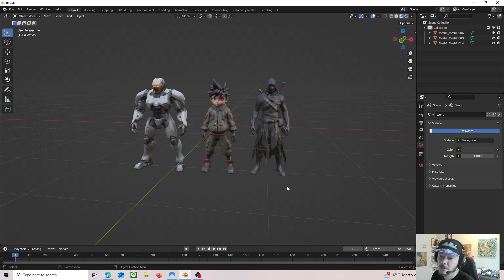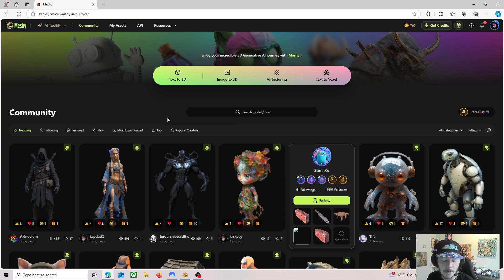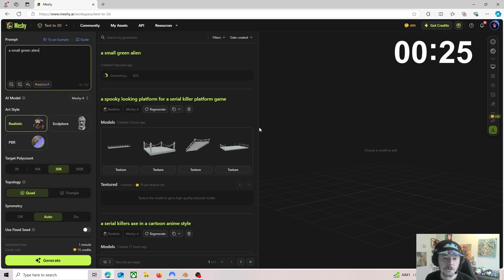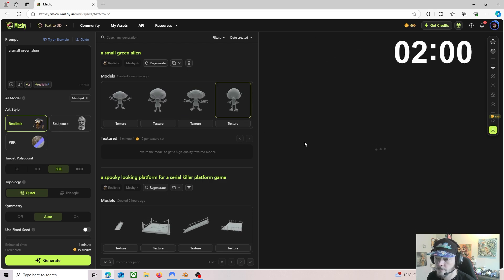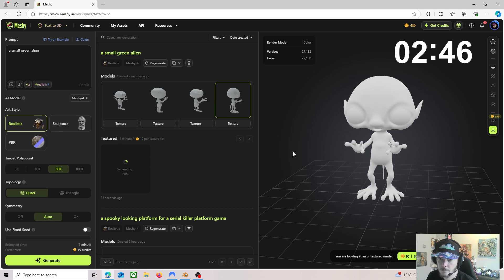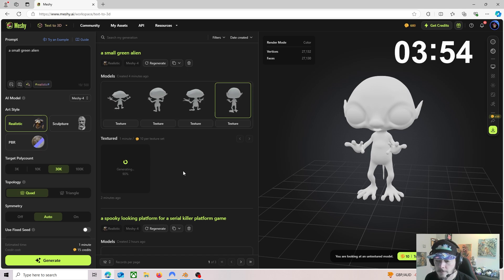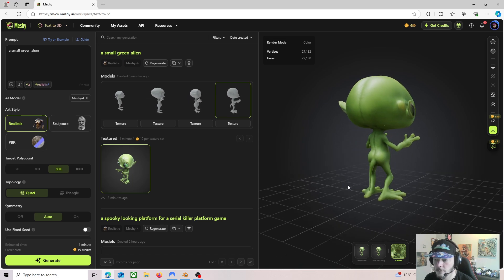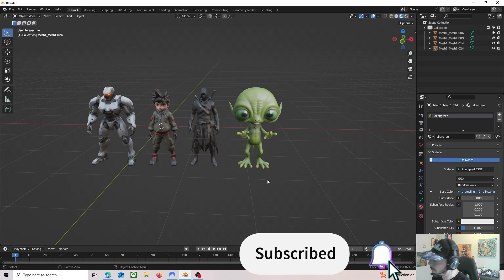I "MADE" ALL these models In under 10 Minutes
meshy.ai, unreal engine, blender, AI, artificial intelligence, models, 3d models

Hello everyone just thought id let people know about this brilliant website